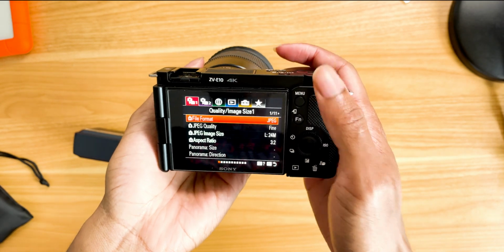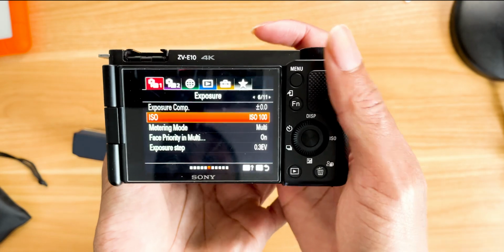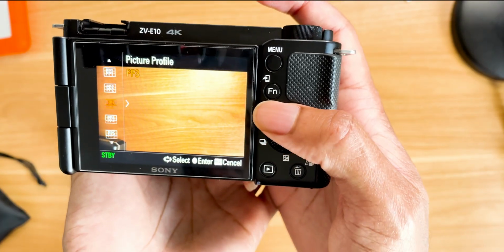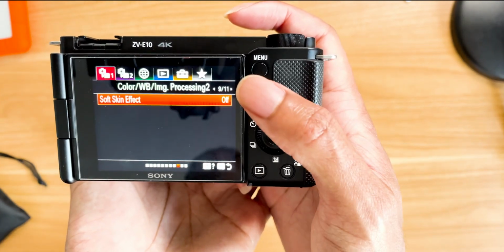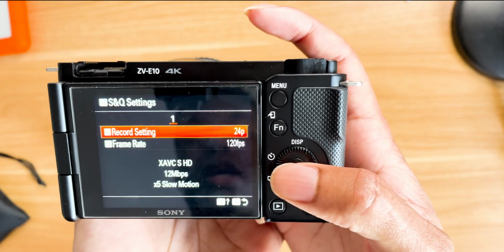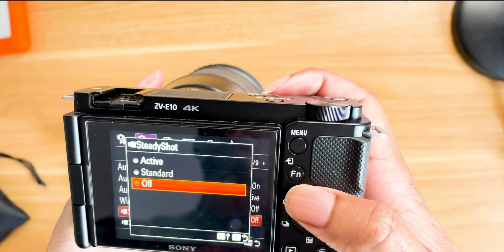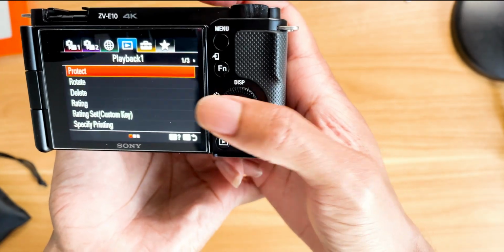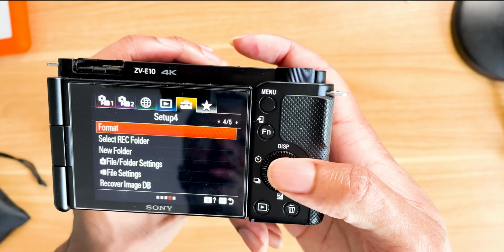Want the Best Settings for the Sony ZV-E10? Copy These!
In this video, I go over the settings that I use with my Sony ZV-E10 and why I personally think that they are the best! I go through my choices thoroughly so that you can get a good understanding of how these settings affect your videos.

Sony ZV-E10
Sigma 16mm f1.4
K&F Concept Variable ND Filter
K&F Concept 1/4 Black Mist Filter
Hollyland Lark M2
Handheld Wireless Mic Stick
Joby Gorillapod
Amazon Basics Tripod

Timestamps:
0:00 - Intro
0:33 - Settings Walkthrough/Tutorial
14:48 - Conclusion